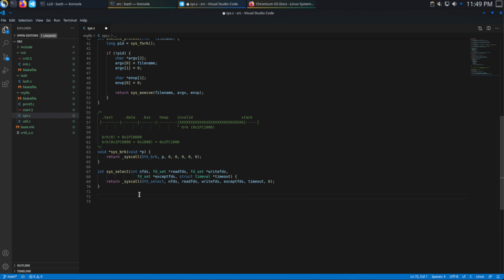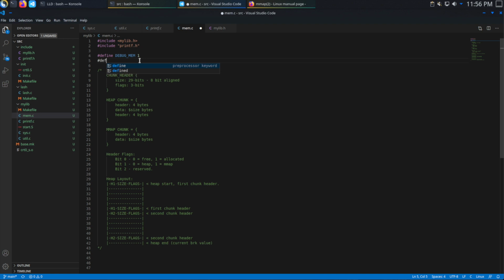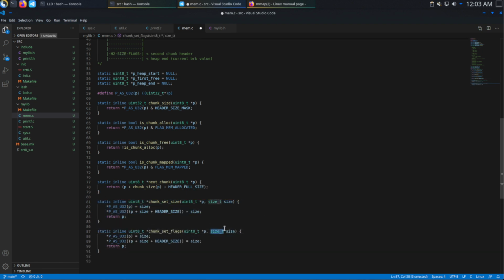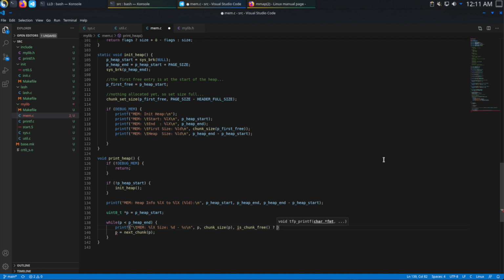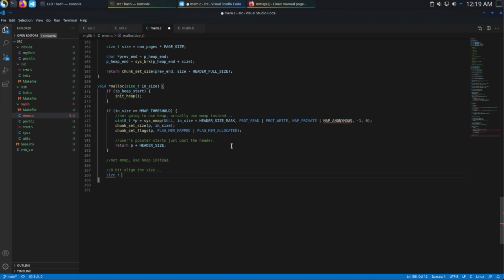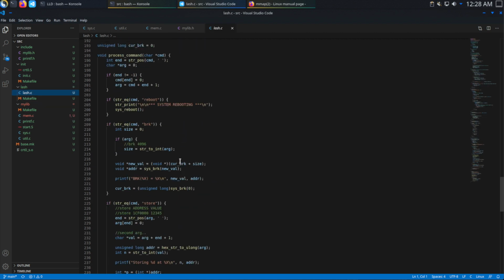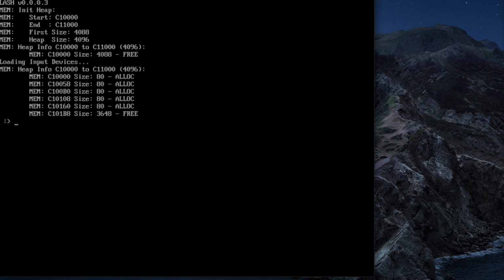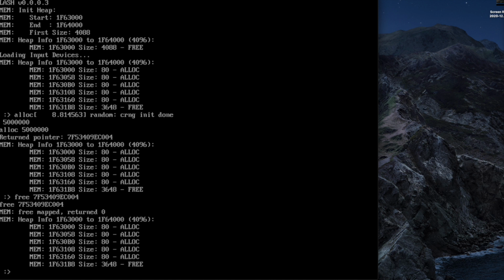OS development using the Linux kernel - Custom Memory Allocator (Part 6)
This video shows you how to start developing your own OS using Linux for your kernel.  Not the same as "Linux from scratch", this focuses on developing your own, at the low level of course!

This is the sixth video in the series which will cover creating a custom memory allocator using brk and mmap.  In a previous video we covered how memory is actually allocated onto the heap, but in this one we will create a more complex heap allocator implementation, I hope you enjoy and please comment with any questions you have.